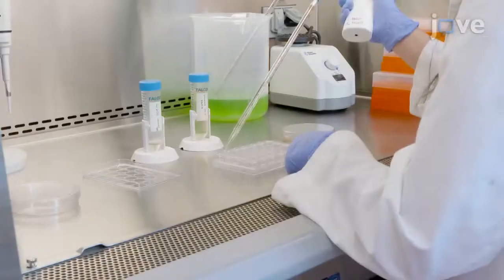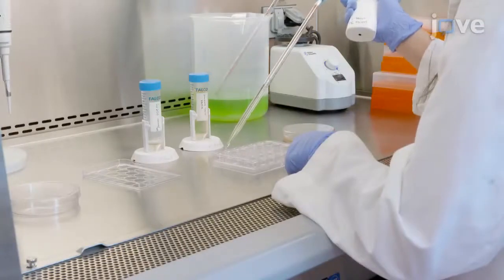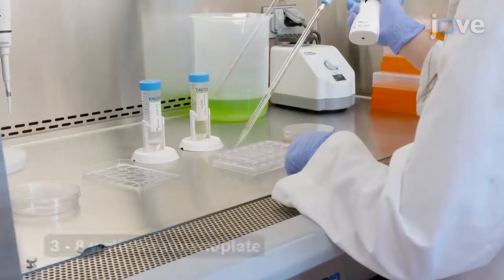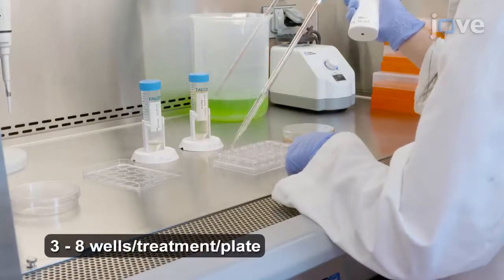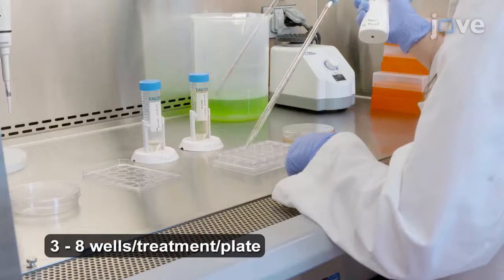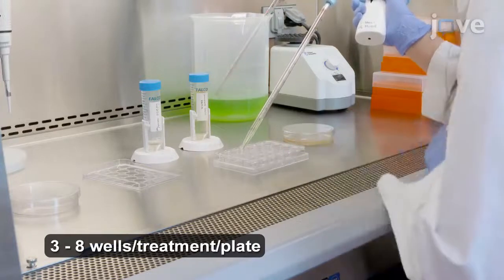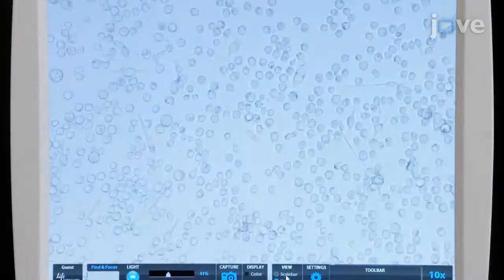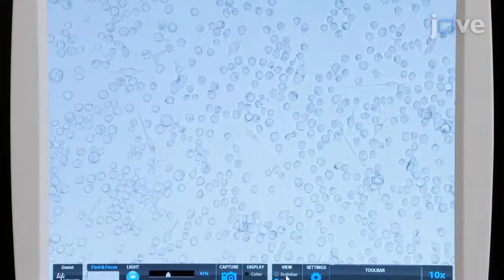Arbovirus Infections to Screen Immunomodulators and Antiviral Factors | Protocol Preview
Arbovirus Infections As Screening Tools for the Identification of Viral Immunomodulators and Host Antiviral Factors -  a 2 minute Preview of the Experimental Protocol

Emily A. Rex, Dahee Seo, Don B. Gammon
University of Texas Southwestern Medical Center, Department of Microbiology;

Here, we present the protocols to identify 1) virus-encoded immunomodulators that promote arbovirus replication and 2) eukaryotic host factors that restrict arbovirus replication. These fluorescence- and luminescence-based methods allow researchers to rapidly obtain quantitative readouts of arbovirus replication in simplistic assays with low signal-to-noise ratios.